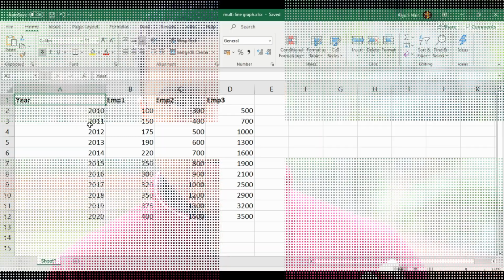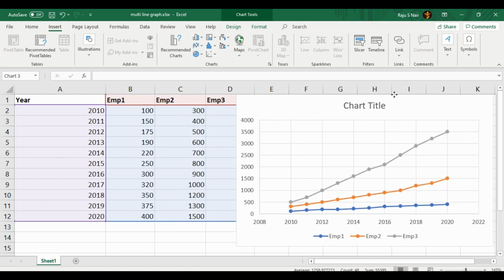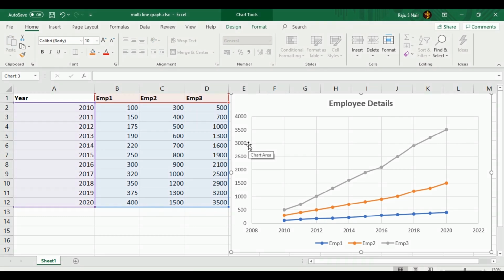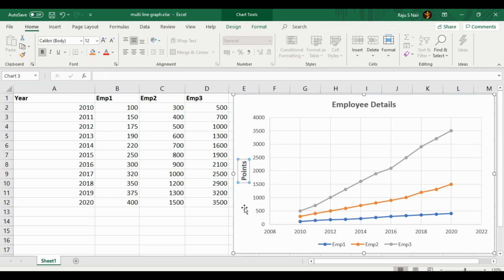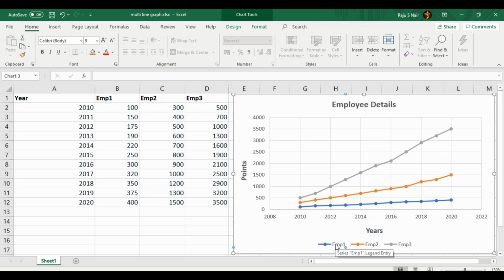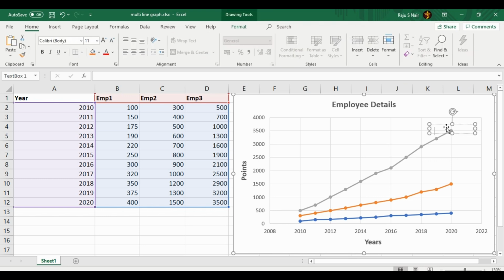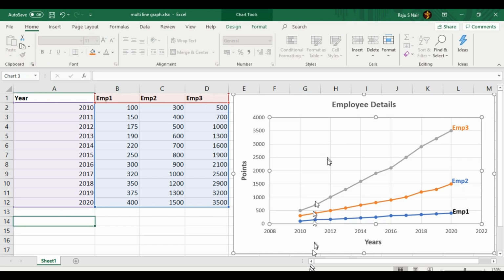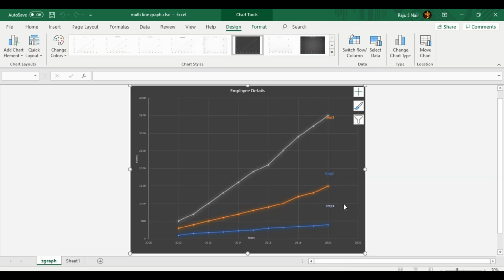How To Make Multi Line Graph In Excel | Multi Line Chart In Excel | In Excel How To Create Graph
How To Create A Multi Line Graph Using Excel is explained on this video. On the X Axis, there will be one variable and on the Y axis there are multiple variables. Based on which by using Excel if you wants to create a Graph then this video clearly explains it.

All you need to do is just enter x and y axis co-ordinates and from there by using features of Excel we can develop a Multi Lines Graph In Excel. If you got any doubt, please write in Comment section.